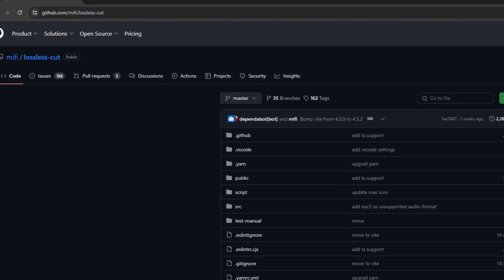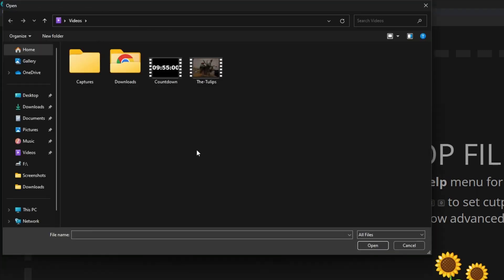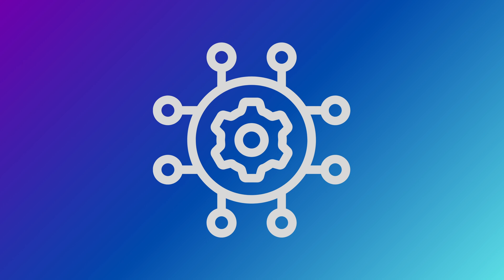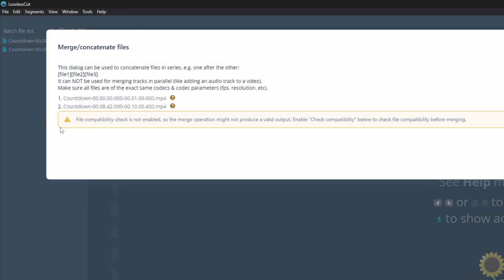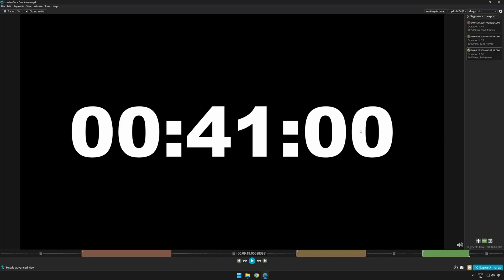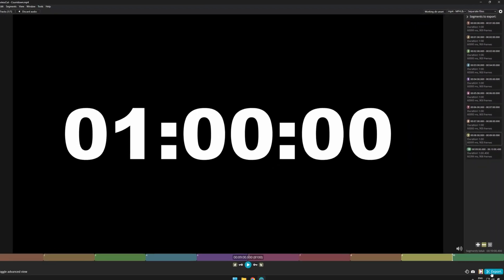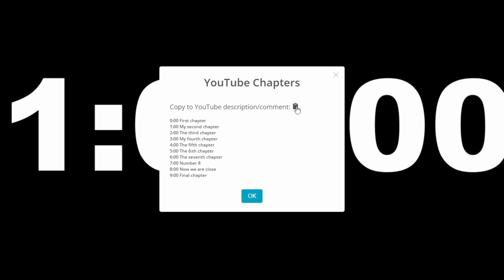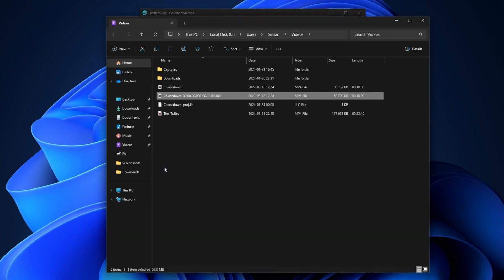Trim or Merge video files without losing quality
Demonstrating how to trim, cut, merge, split, re-order, create chapters, rotate videos completely lossless. No re-encoding needed.

I'm using the open source software LosslessCut. And it's available for Windows, MacOS and Linux based operating systems.

CHAPTERS
0:00 Intro
0:32 Tech Stuff Intro
0:47 Download and install
1:43 Trim
2:35 Video compression
3:18 Merge
3:44 Cut
4:25 Re-order
5:02 Split
5:23 Chapters
6:02 Youtube description chapters
6:22 Export a single frame
6:44 Rotate
7:14 Outro